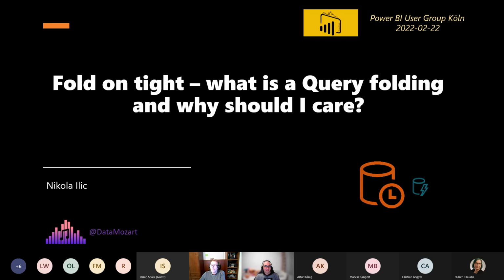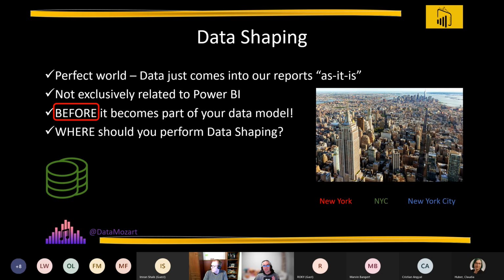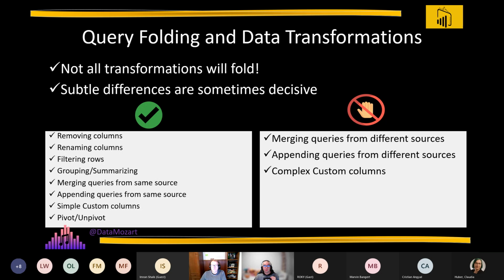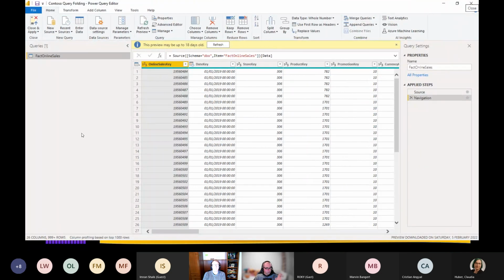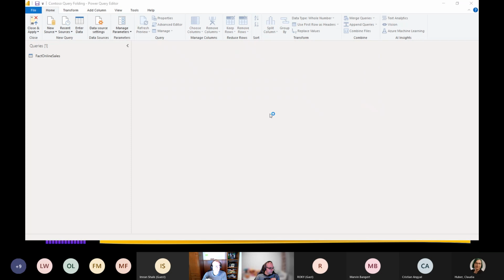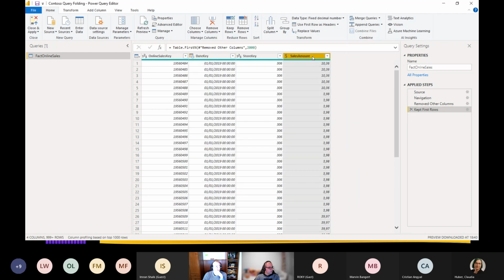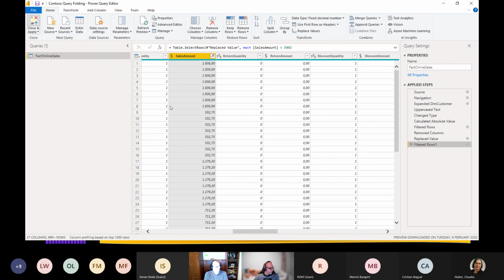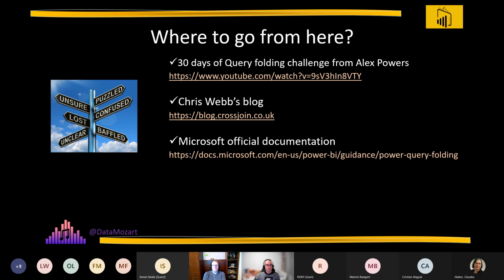Power BI UG Cologne 20220222 Fold on tight - what is a Query folding and why should I care?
Will that break a query folding?"..."Does your query fold?"...Maybe someone asked you those questions, but you were like: "Query...Whaaaat?!"

Or, maybe you've heard about query folding, but didn't know how to take advantage of it in real-life scenarios.

If you recognized yourself in (at least) one of the two situations specified above, then this session has your name written all over it! You will learn what is query folding, in which scenarios Power BI will apply it, and how you, as a Power BI developer, can benefit from understanding this concept.